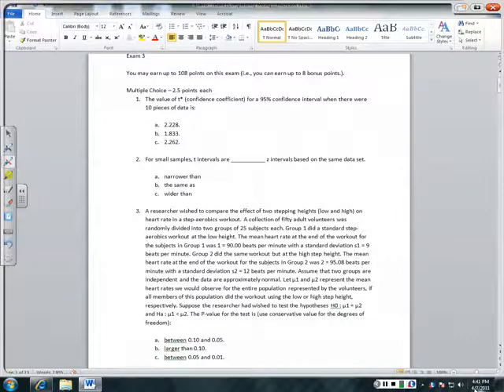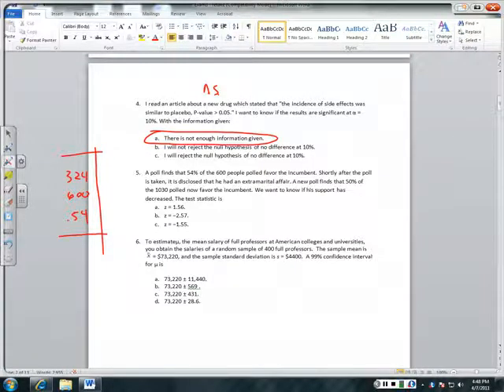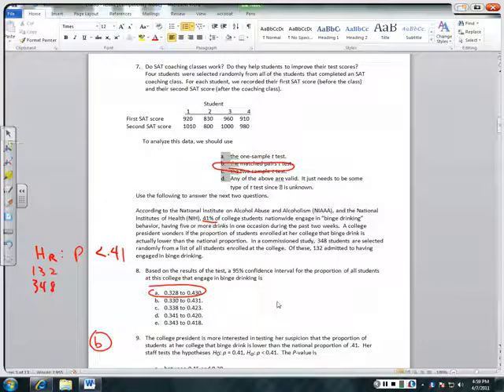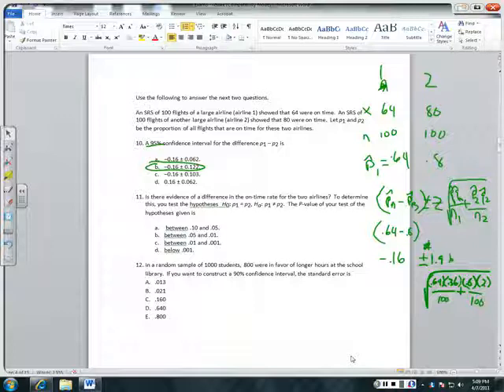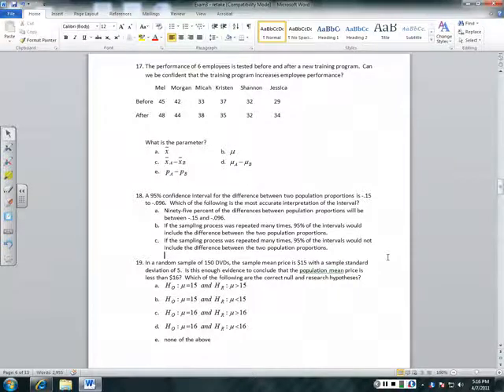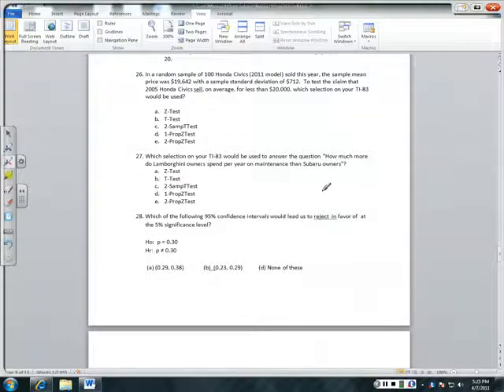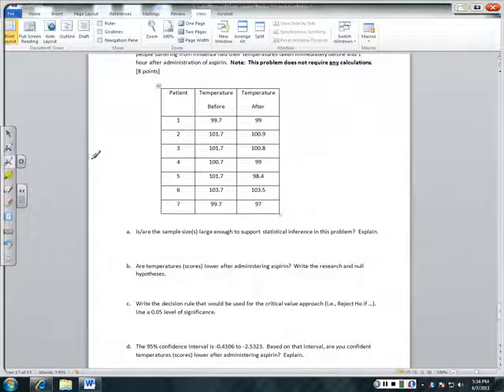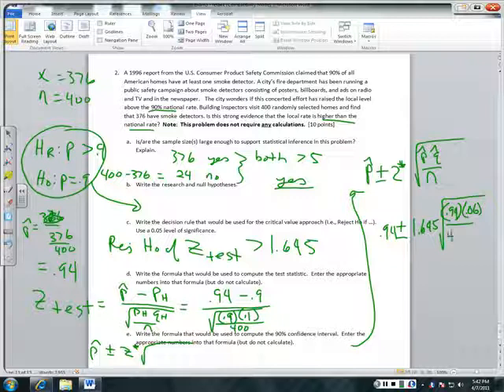34. Dr. Roach takes Exam 3 from 4-4-11